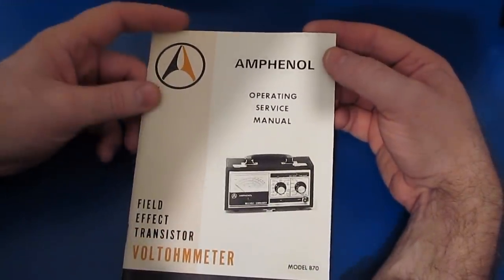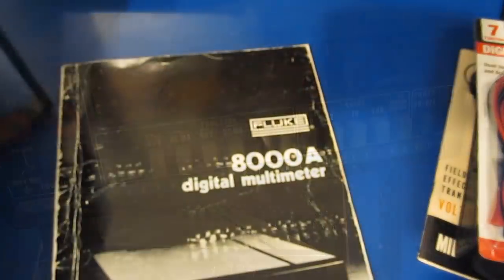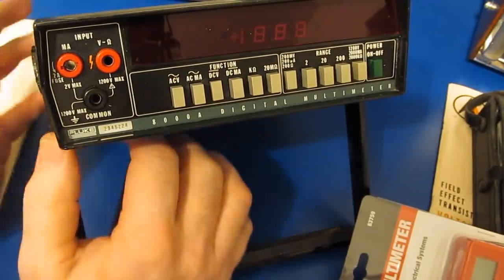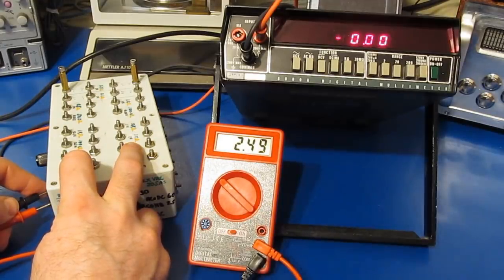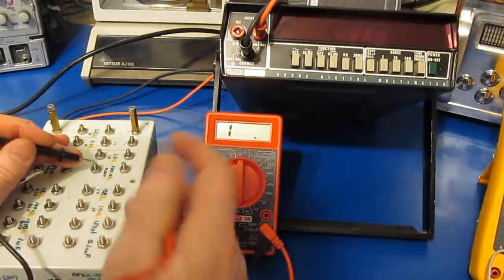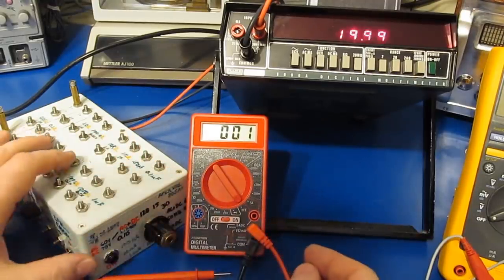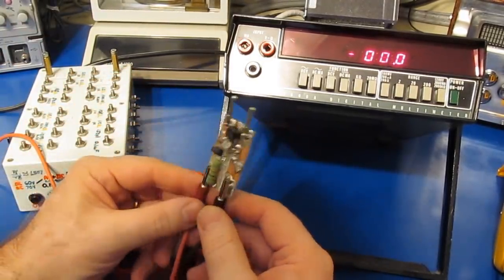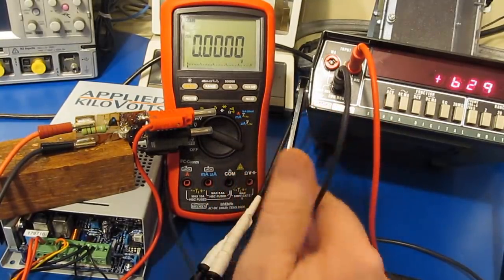The Fluke 8000A, My First Digital VOM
In this video I show my first digital meter and compare it with the free meter from Harbor Freight.

The data for the meters I have tested may be found